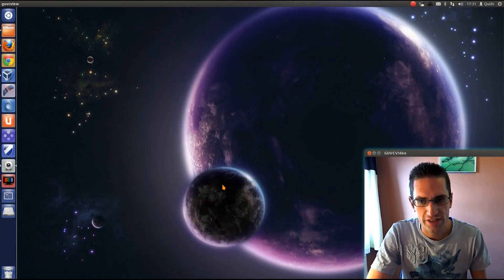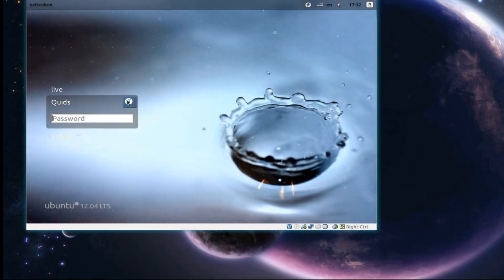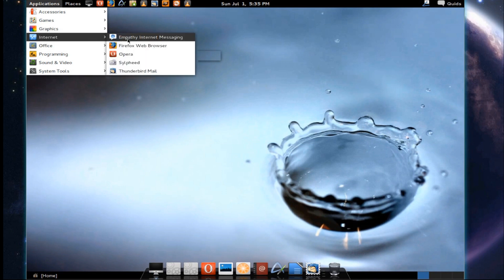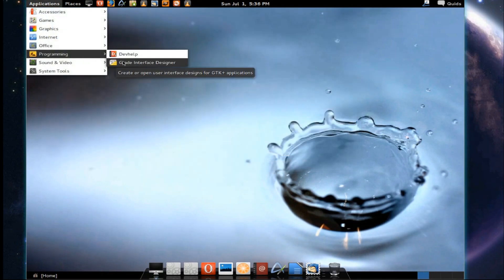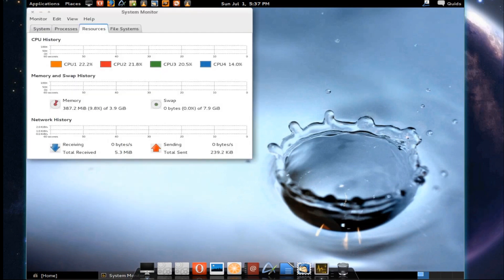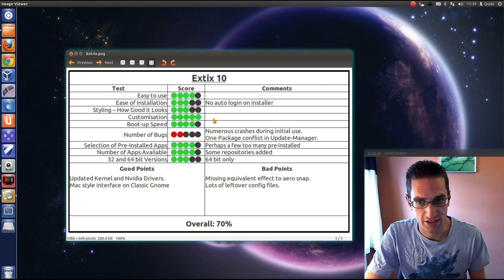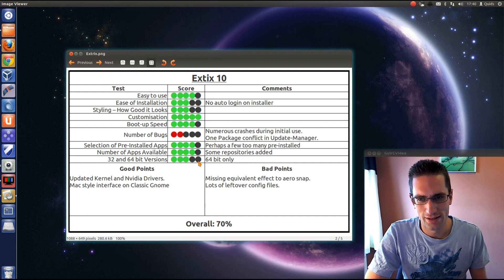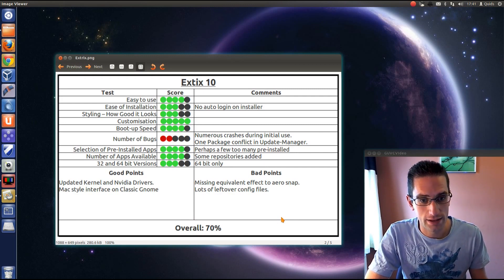ExTiX 10 Distro Review - Ultimate Linux System... No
Distro review of ExTiX 10 64bit -- an Ubuntu 12.04 based distro from Sweden that uses Gnome 3 styled to look like Mac OSX desktop.

ExTiX also comes with lightweight desktop razor-qt, which also has a Docky bar added to it.
The Distro has also been improved by providing latest Linux Kernel (3.5) and newer Nvidia drivers (295.59)
Theres also another small tweak in that the Root account has been added, so its more like every other Linux disto. (Ubuntu disable Root account for security reasons)

They say its "The Ultimate Linux System" well with a quote like that I would have certainly expected a lot more from this distro.

0:02 Introduction
1:14 Pre-Installed Apps
3:44 Conclusion